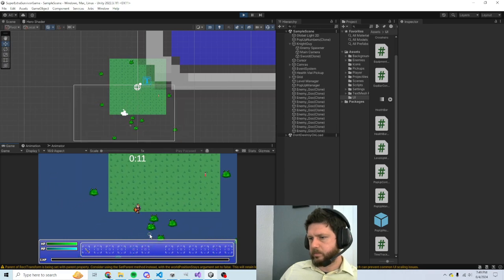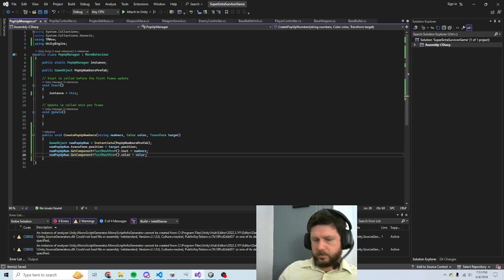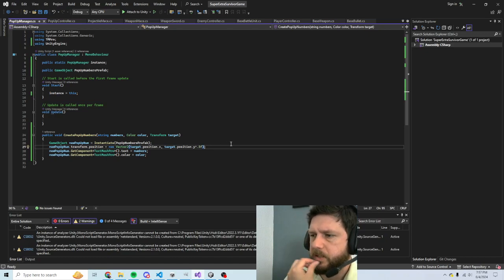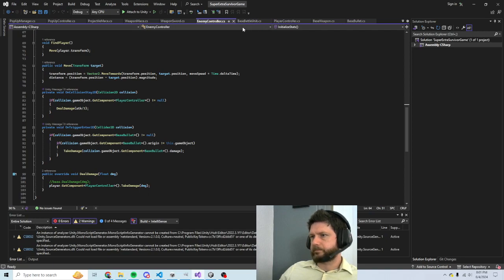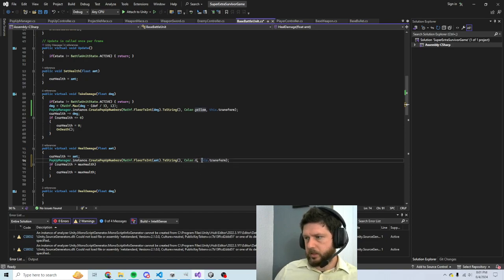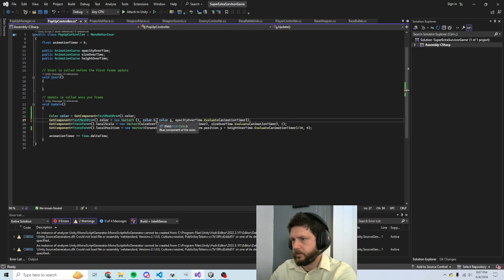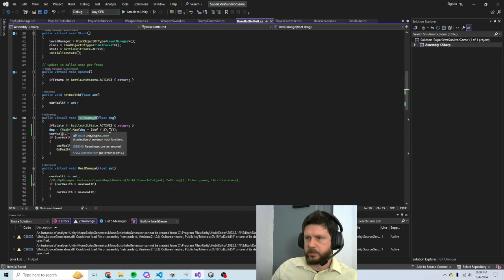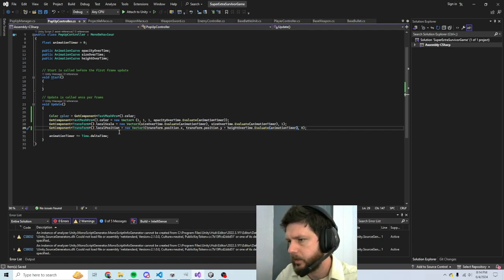We are making a game, join me! Part 9 in my series on making a game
Chill coding session, learn to make a game in Unity.